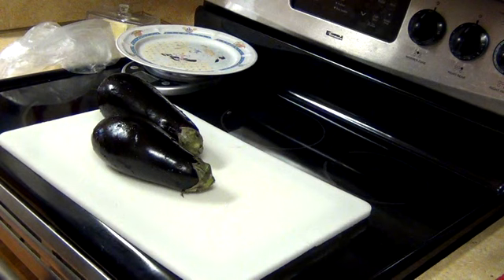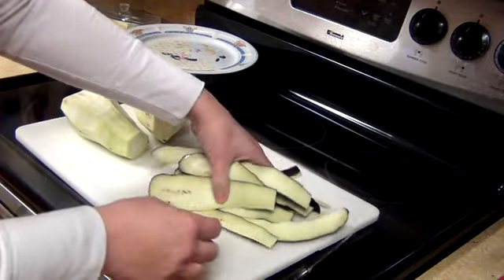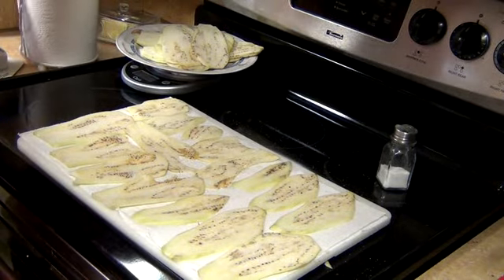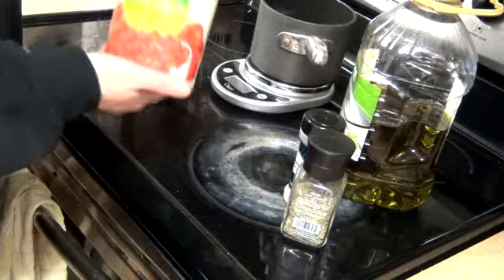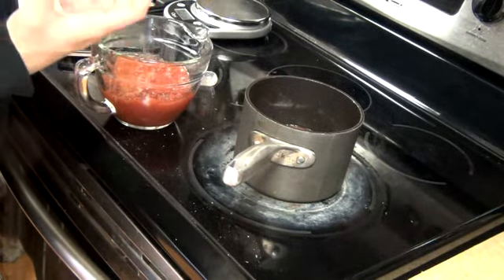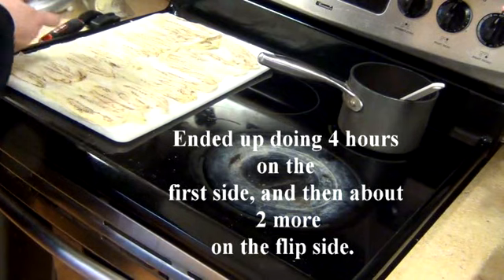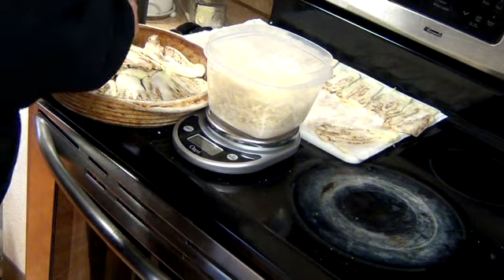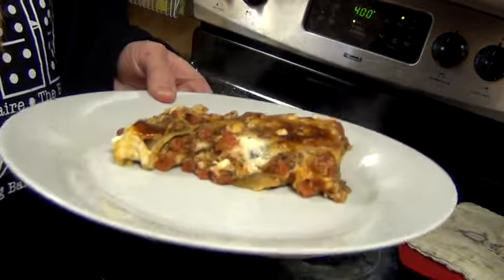Eggplant Lasagna, low carb & keto tomato sauce ketocricket ep 5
Miss lasagna on a healthy, low carb, or even keto diet?  Here is your solution.  This video also describes how to make the Italian sauce which could be used for spaghetti, as well.